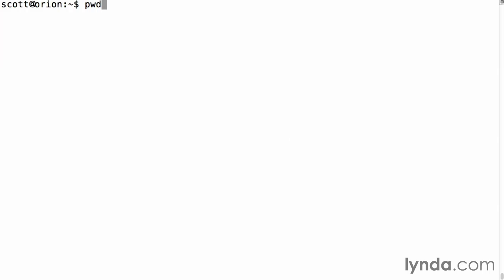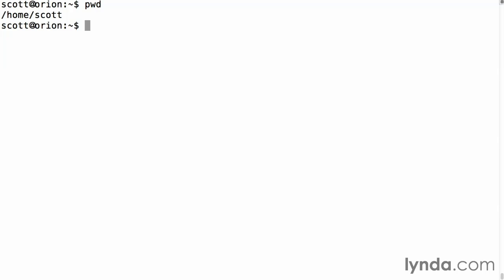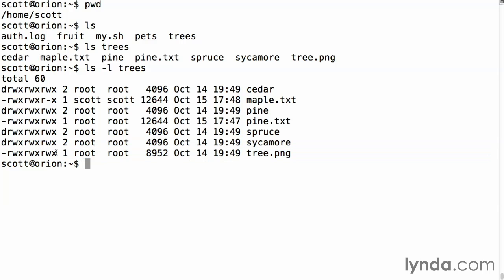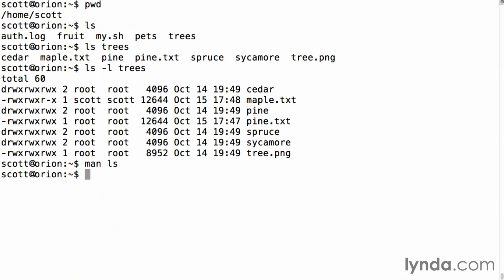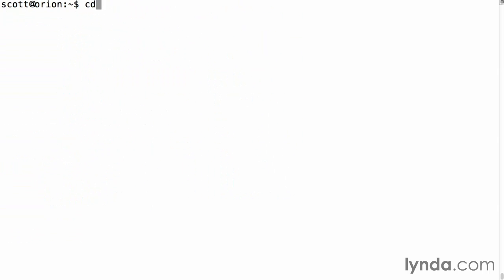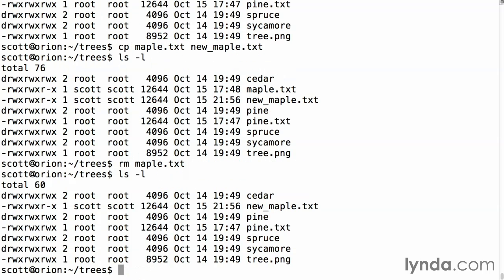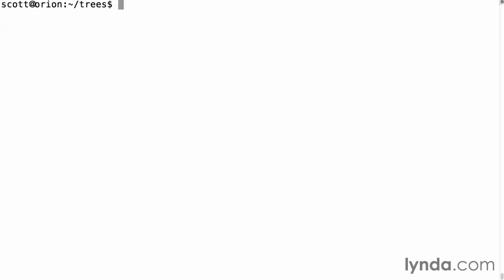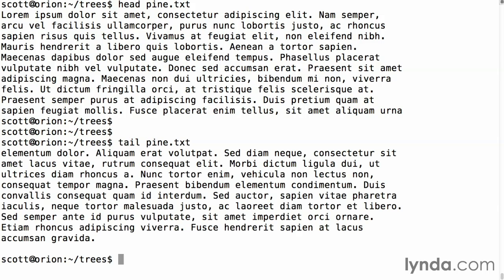142989 01 02 XR15 commands